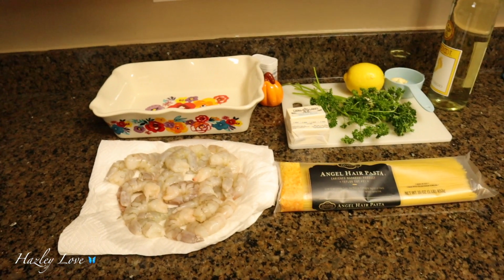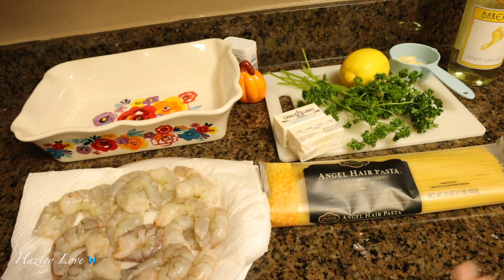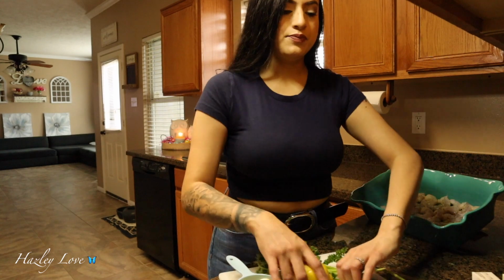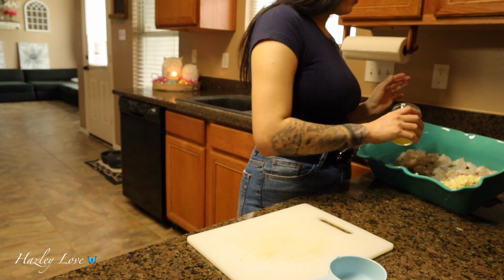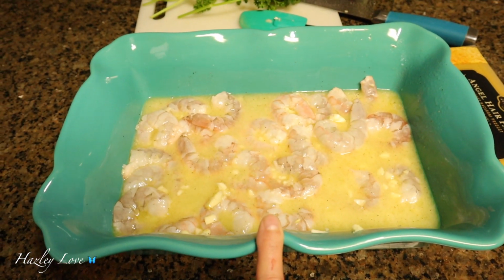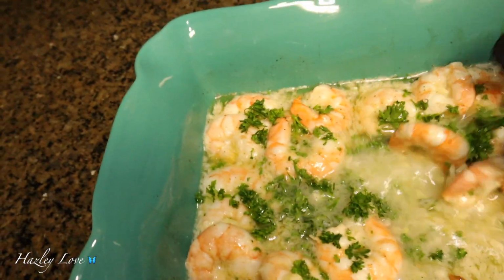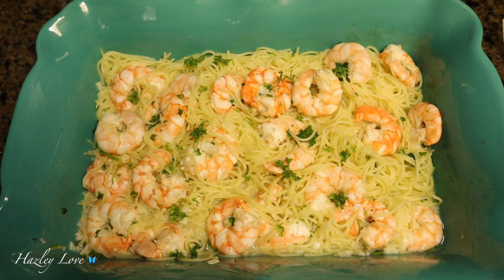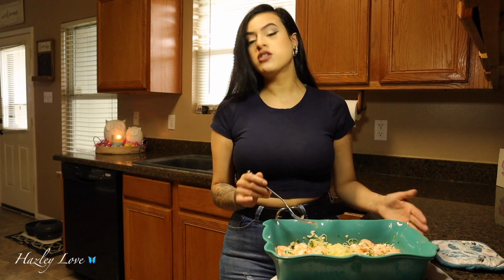Shrimp Scampi Pasta-Fast Easy Meals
INGREDIENTS
1-1/2 lb of shrimp..
1/4 cup of Unsalted Butter, Melted..
1/2 cup of White Wine such as Pinot Grigio..
4 Cloves of Garlic, Minced..
Juice of 1 Lemon..
2 Tbsp of Fresh Chopped Parsley..
12 oz of Spaghetti or any Pasta you like..

PREPARATION
1. Preheat oven to 425 degrees, fill large pot with water add pinch salt and bring to a boil.
2. In a 9x13” roasting pan add shrimp, melted butter, wine, garlic, lemon, salt and pepper and toss together.
3. Put shrimp in oven and roast for 10min, at the same time cook pasta according to package instruction then drain.
4. When shrimp is done add pasta  in with sauce and shrimp, along with chopped parsley, mix well and ENJOY!!

LEAVE A COMMENT & LIKE THIS VIDEO FOR MORE🦋🦋🦋